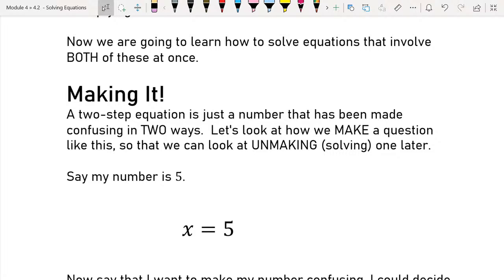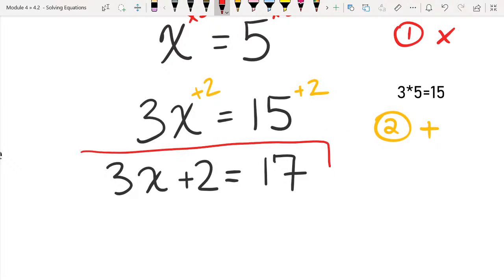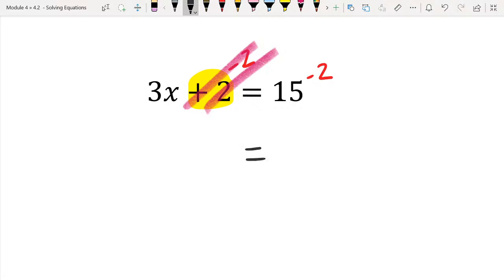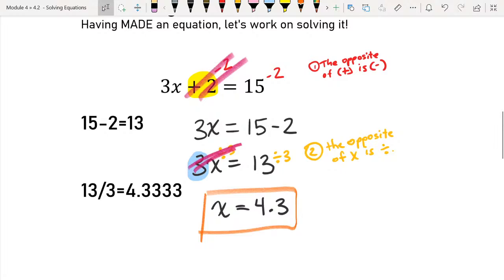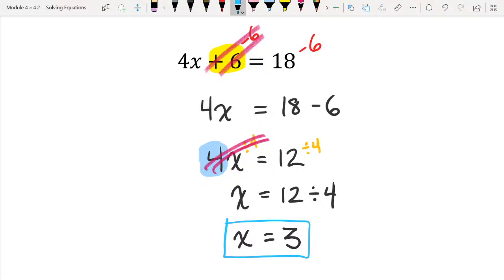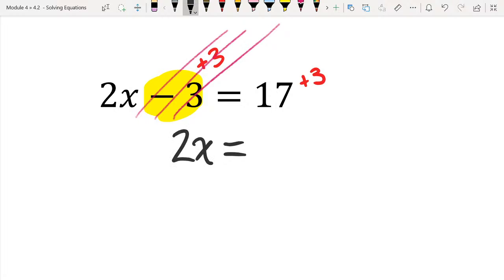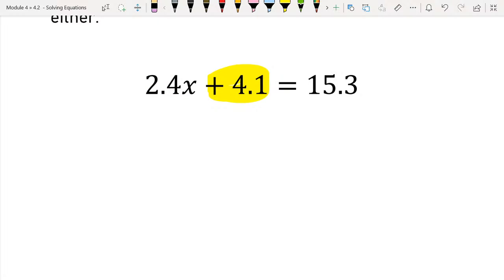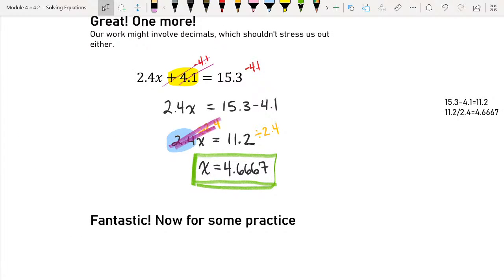4.2 D - Two-Step Equations